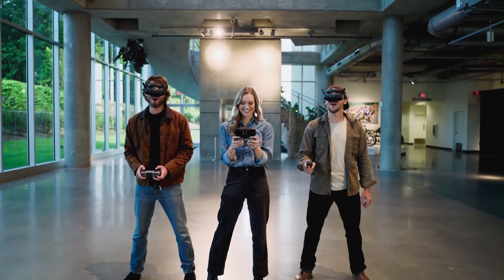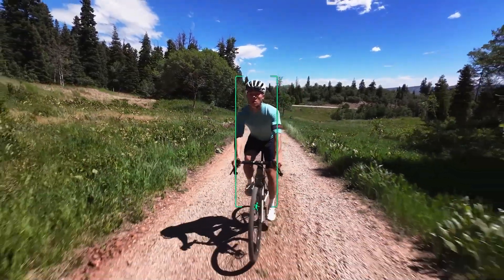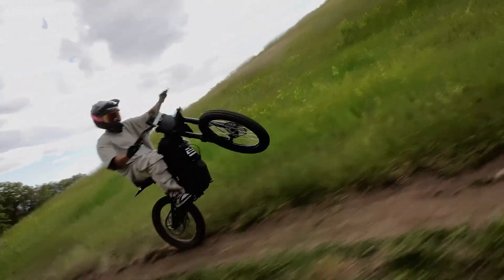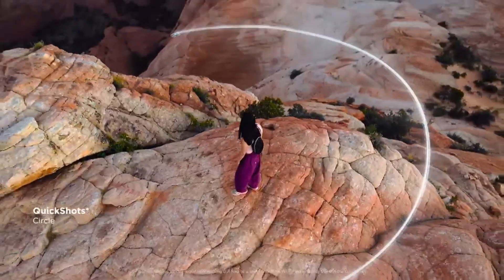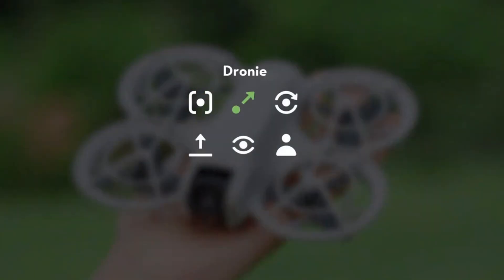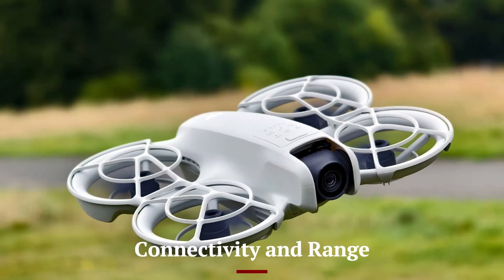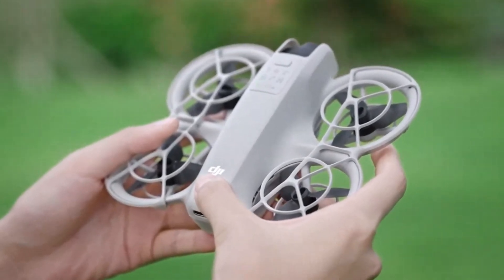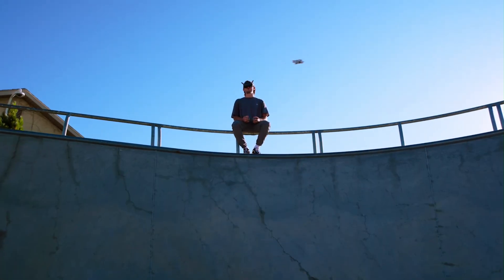DJI Neo 2: Next-Level Drone Tech Unveiled!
DJI Neo 2 is here to redefine drone innovation! Packed with cutting-edge features, enhanced flight performance, and next-gen camera technology, this drone is built for both enthusiasts and professionals. Whether you’re into aerial photography, mapping, or high-speed racing, the DJI Neo 2 promises to elevate your experience.

Join HiTEC! as we dive into the specs, features, and potential release date of the DJI Neo 2. Don’t miss the latest on what could be DJI’s most groundbreaking drone yet!